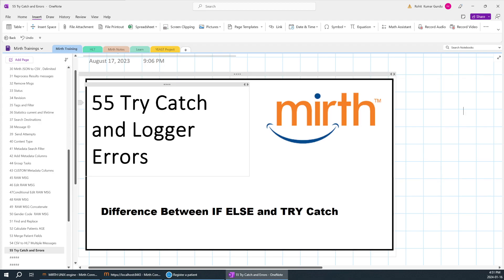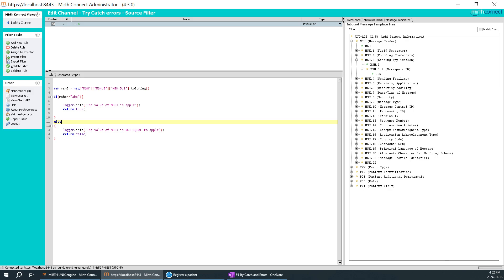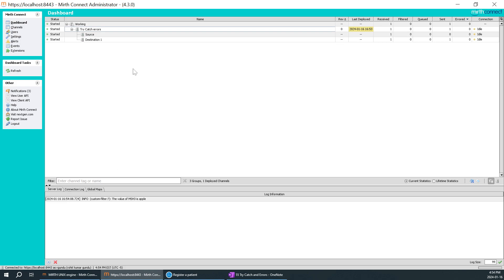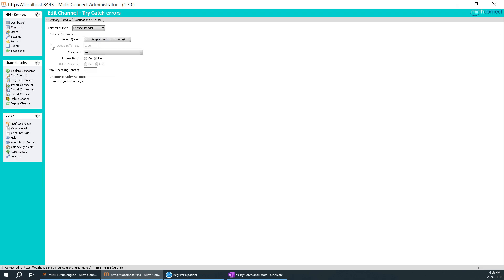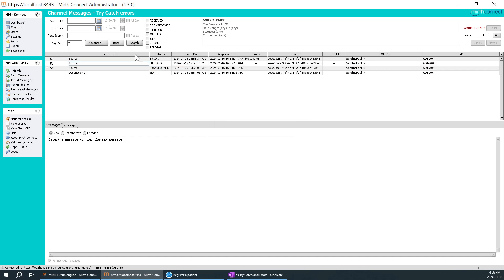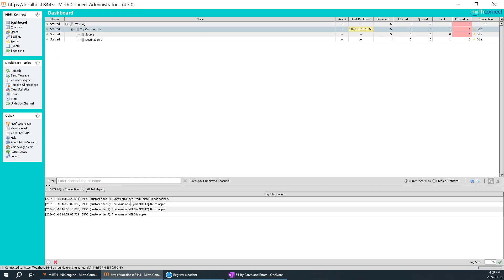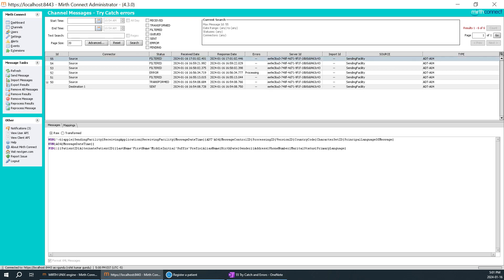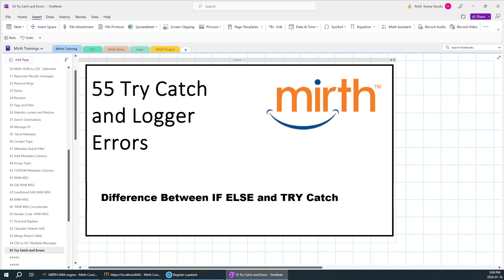55 Mirth Connect Try Catch and Logger Errors , Difference Between IF ELSE and TRY catch